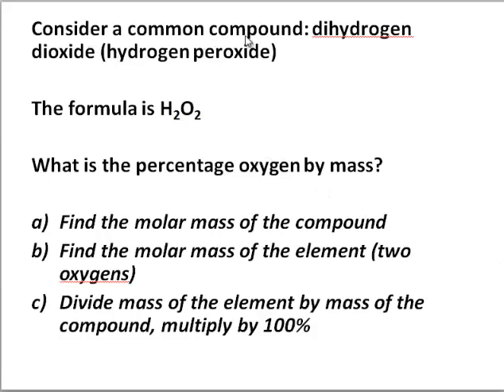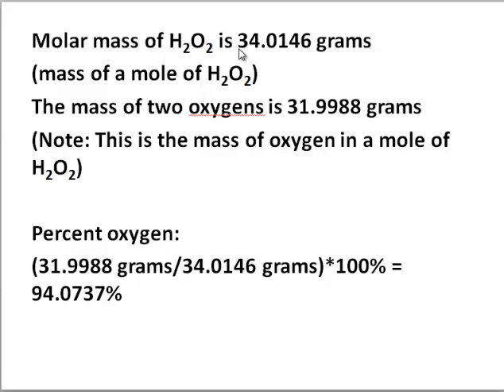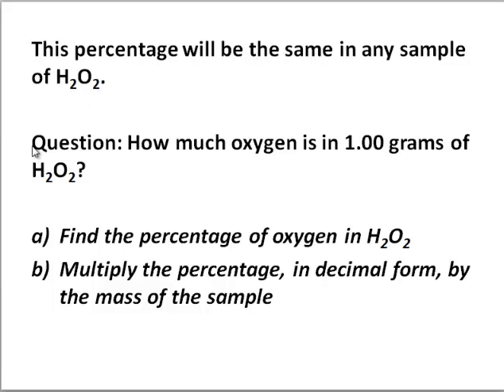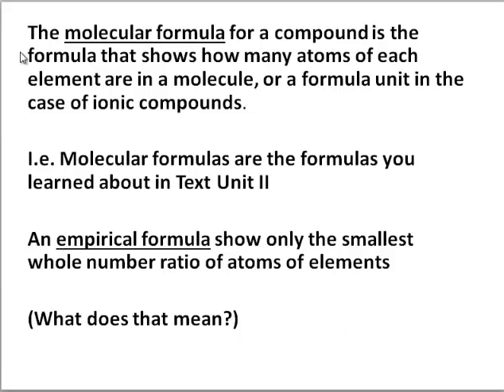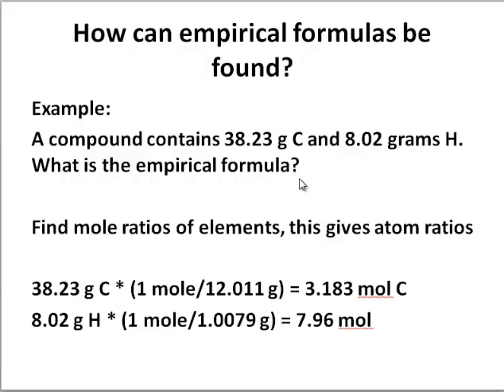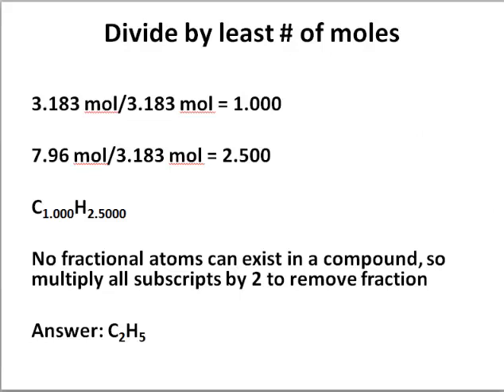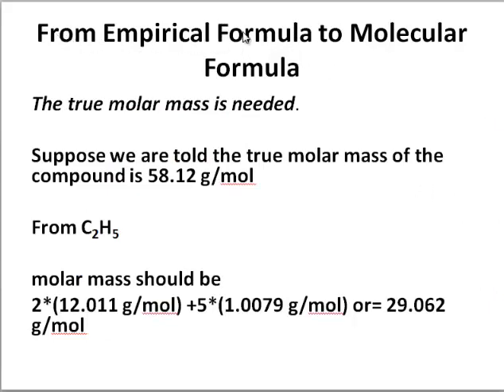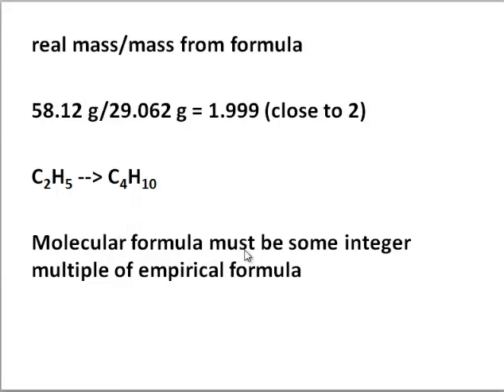Unit III lecture 2